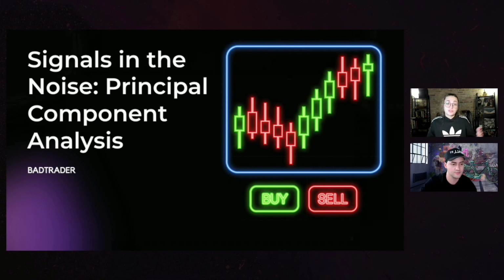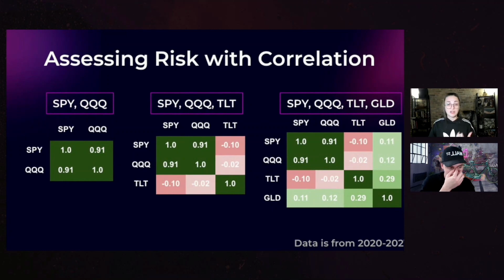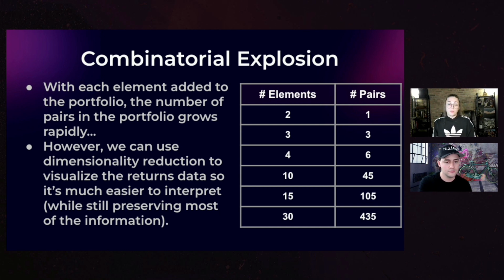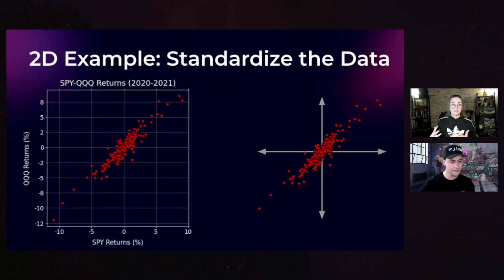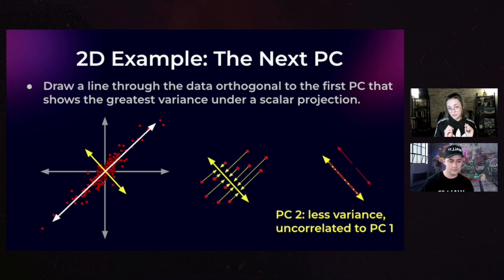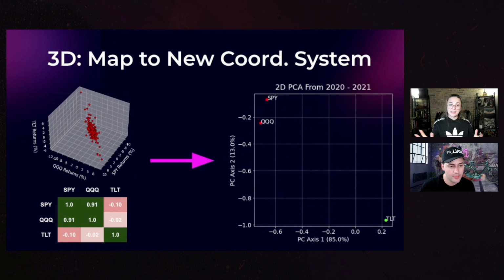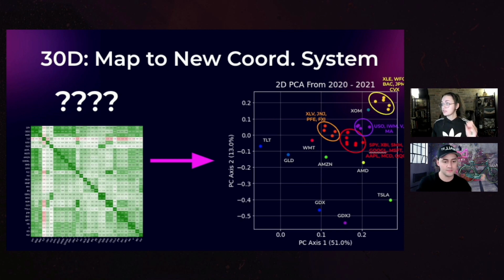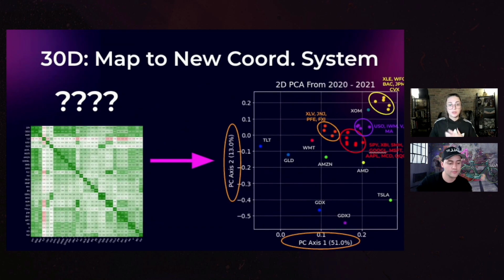Next Level Risk Management | PCA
In this insightful video from the Bad Trader stream, Julia, who has a MS in physics and BS degrees in engineering physics and applied math, explains the powerful tool of Principal Component Analysis (PCA) and its role in trading and portfolio management.

❓What is PCA?
Principal Component Analysis is a sophisticated statistical technique that helps traders and investors understand the intricate relationships among a large number of variables in their portfolios. It’s especially crucial when dealing with extensive assets, like a portfolio of 30 or more different investments.

⚠️ Why PCA Matters in Trading
In the complex world of trading and investing, managing risk effectively is key to success. However, as your portfolio grows, so does the challenge of analyzing correlations among assets a phenomenon known as combinatorial explosion. This is where PCA comes in handy. PCA enables you to map and identify correlated components within your portfolio, making it easier to manage risks and make informed decisions.

🧠 Julia’s Insights
Julia, with her profound knowledge in trading and data analysis, provides a comprehensive guide on how to leverage PCA in your trading strategy. She demonstrates how this tool can simplify the complexity of large portfolios, allowing for a clearer understanding of risk and reward variables.

📚 Takeaways
➡️ Understanding the role of PCA in trading
➡️ Managing portfolio risk with PCA
➡️ Navigating combinatorial explosion in large portfolios
➡️ Practical tips for applying PCA in real world trading scenarios